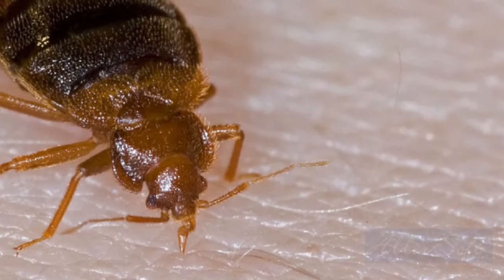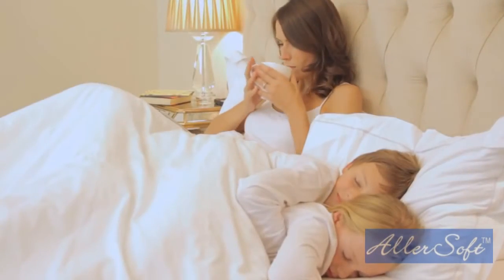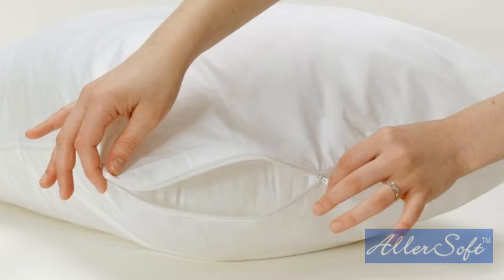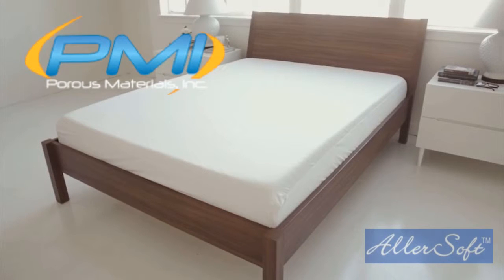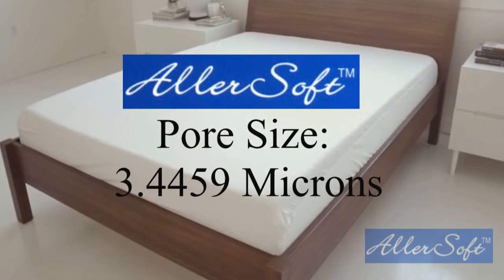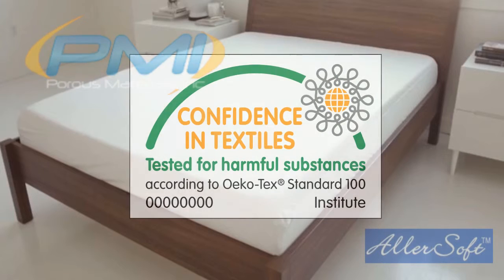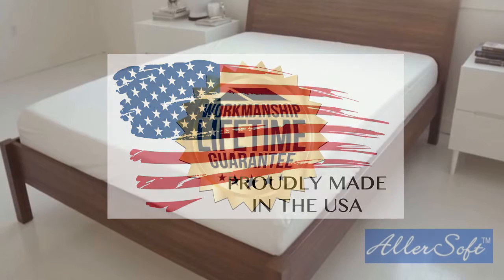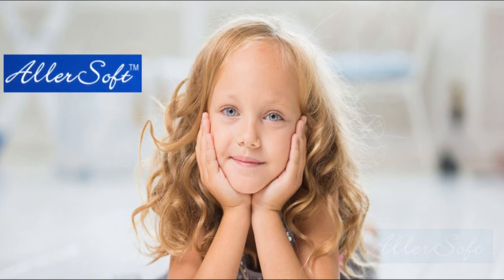The Aller-Soft Difference